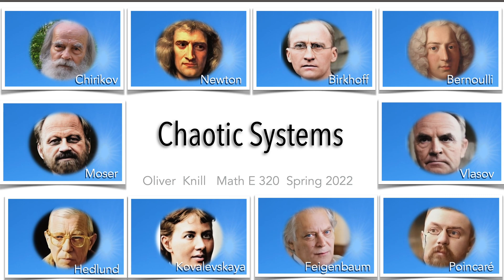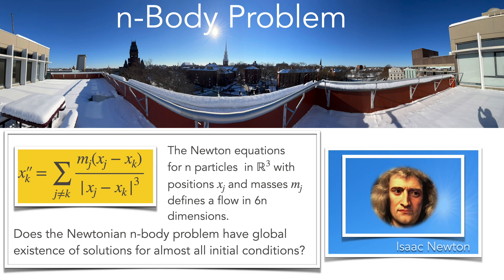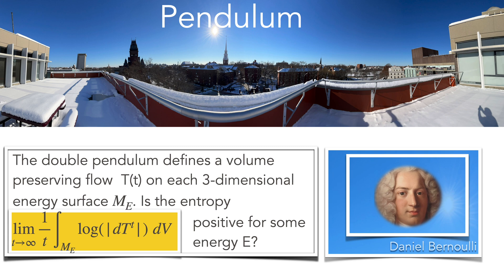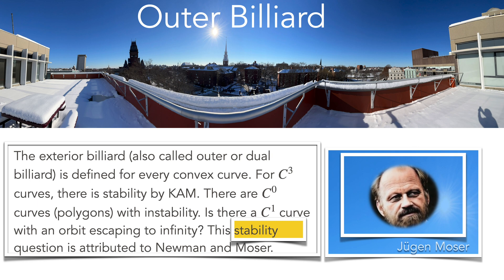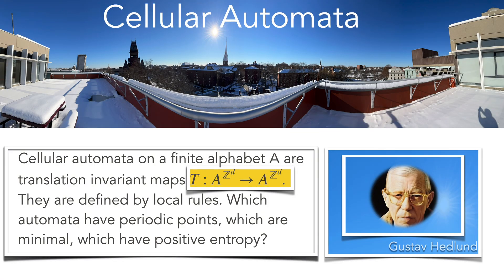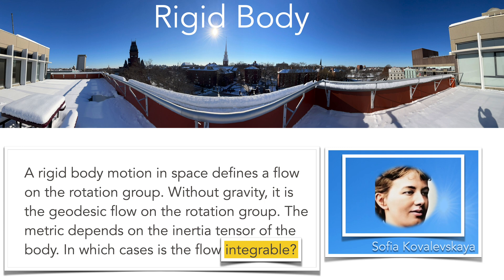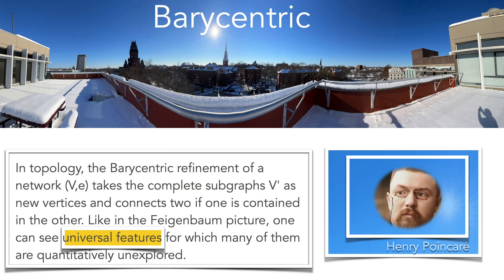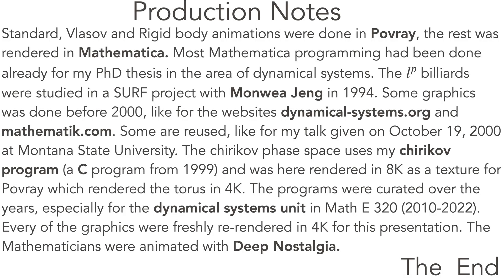Top ten chaotic dynamical systems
A 5 minute presentation of 10 exciting chaotic dynamical systems. It is maybe a mathematical scandal that we do not know more about the entropy of simple systems like the Standard map, billiards, exterior billiards or the double pendulum, where physical measurements clearly indicate positive entropy. The fact that such simple systems are beyond our current mathematical abilities keeps the subject interesting. The list is very similar to the list chosen last year for the dynamics presentation in Math E 320.